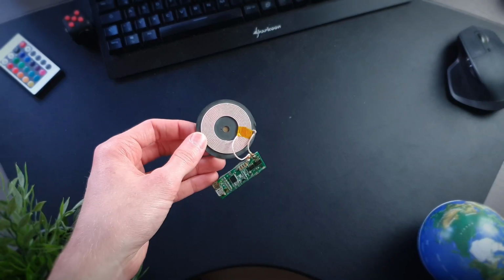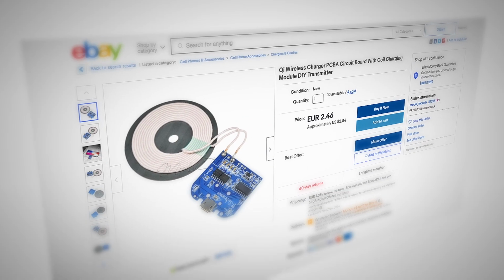Lego DIY Wireless Charging Pad & Stand!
In this video I show you how to I build your own wireless charging pad out of Lego, and potentially save some money doing it!

2 (USB-C)